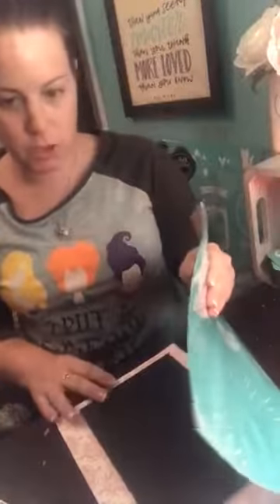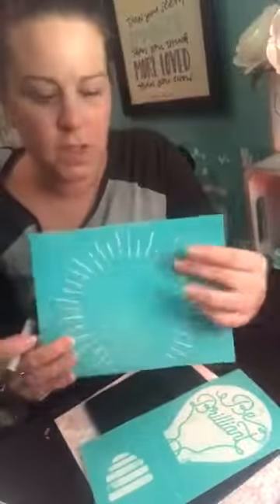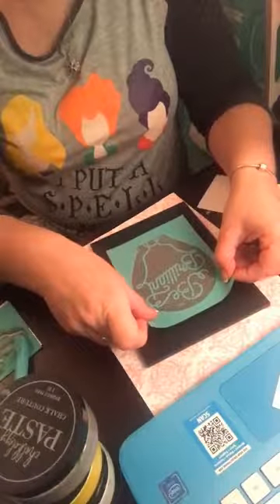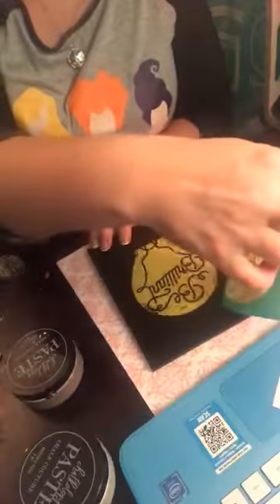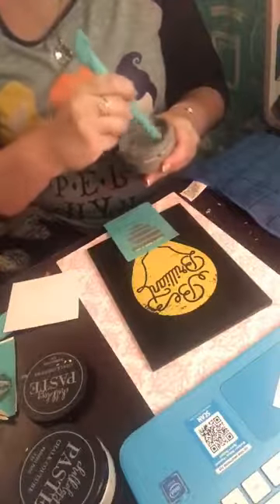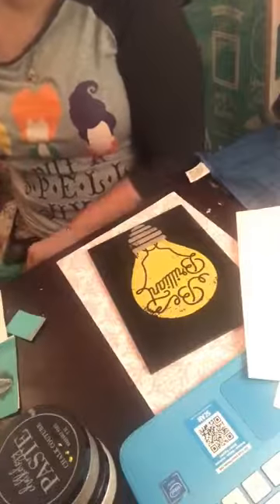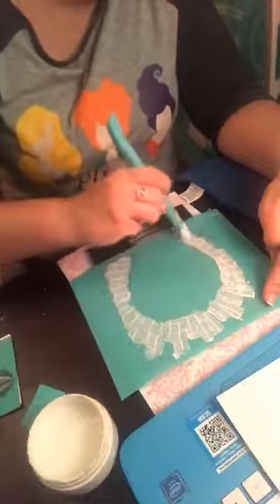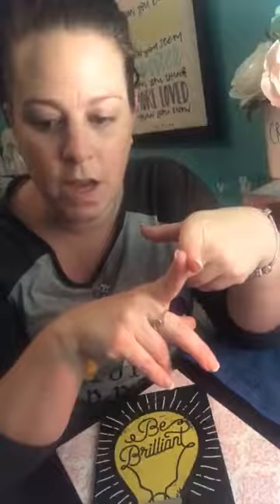Chalk Couture~August club transfer of the month be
Hello!

Today, I created a small home décor piece using Chalk Couture "Be Brilliant" transfer on our Board & Base Chalkboard.